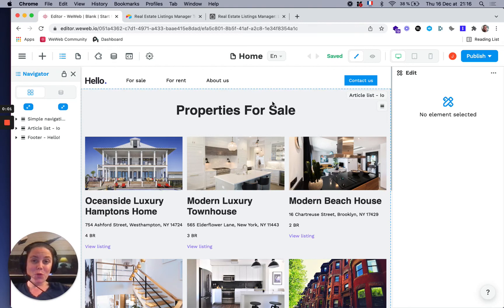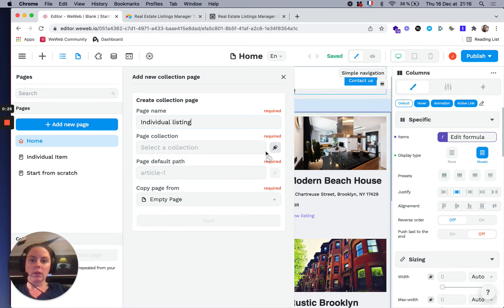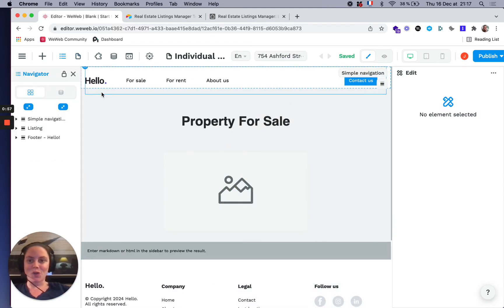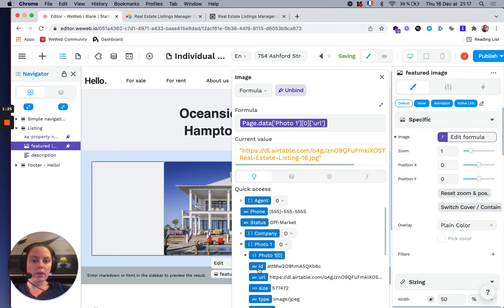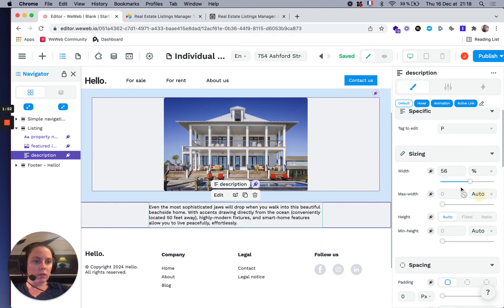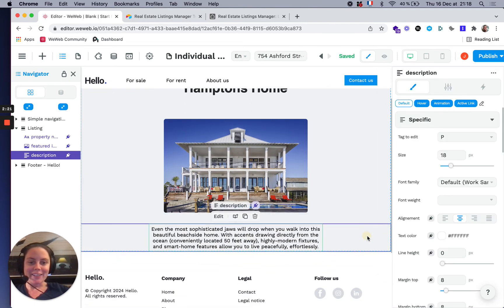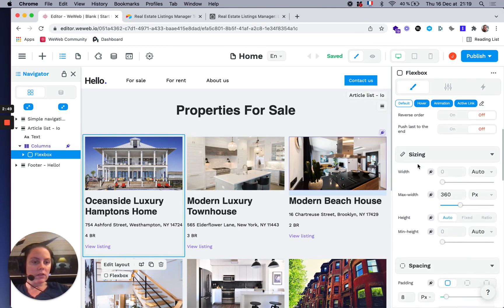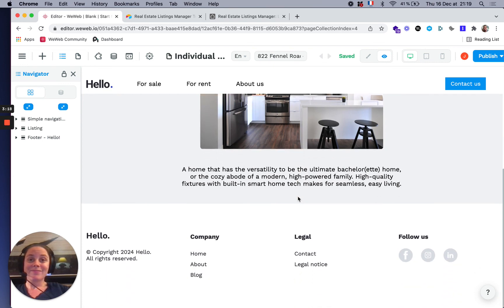Create a collection page in WeWeb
Let's say you have a page with a list of items, real estate listings for example.

You want to be able to click on each item to get more info on each listing.

In order to do that in WeWeb, you'll need to create a Collection Page and link it to your Collection List on the page with your real estate listings.